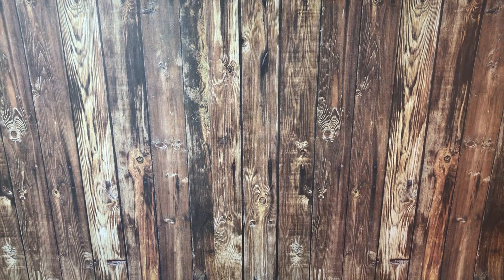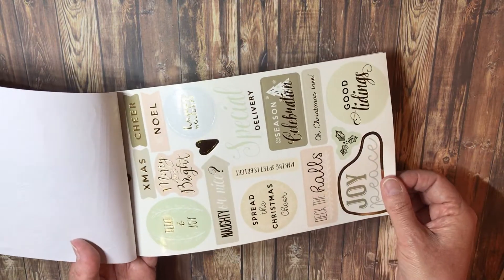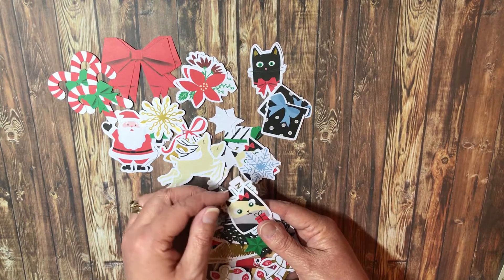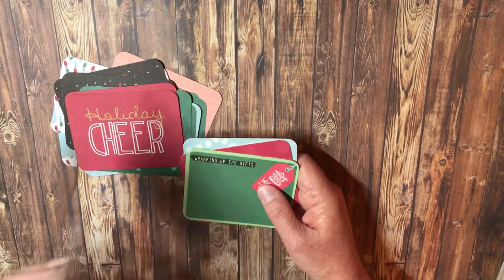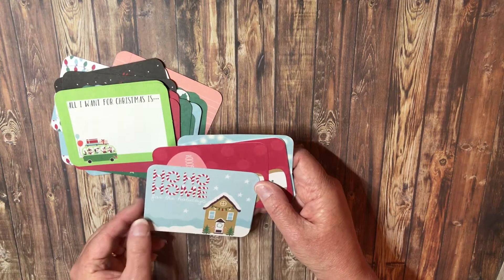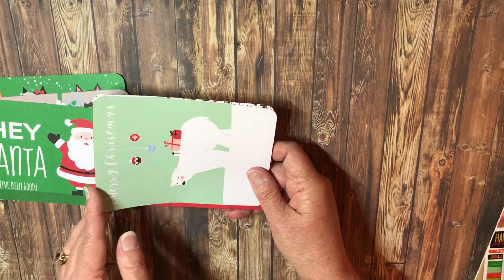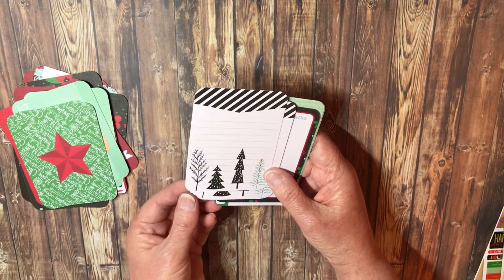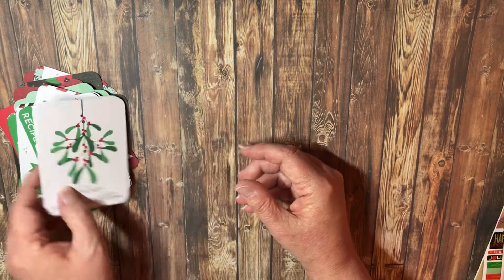Christmas Crafty Haul From The Reject Shop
Hi Guys,
Hoping you're all doing well!
Just sharing some crafty Christmas goodies that I picked up over the weekend from The Reject Shop!
Sorry for the strange angle, trying out a new tripod and a different angle and I'm not sure about the angle yet lol!
Just yell out if you have any questions!
Take Care and Keep Smiling,
Hugs,
Kylie X